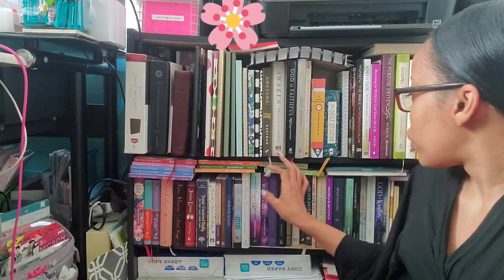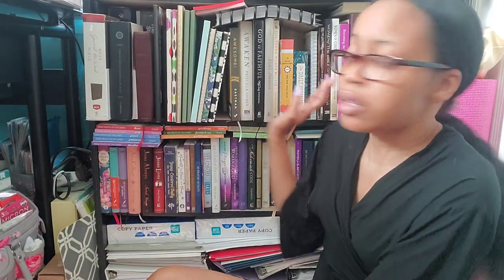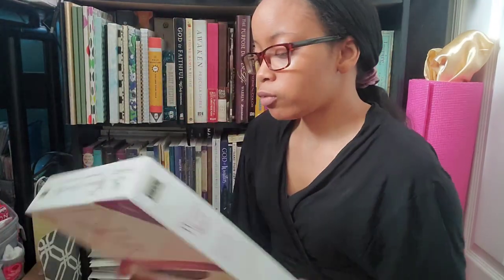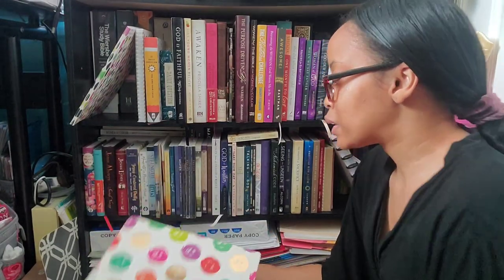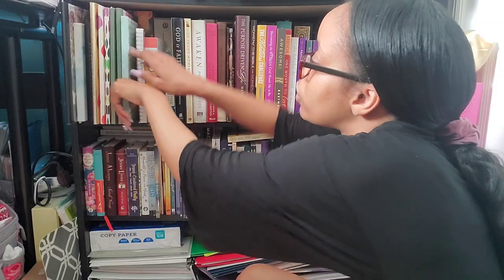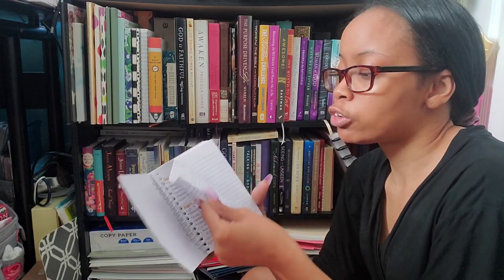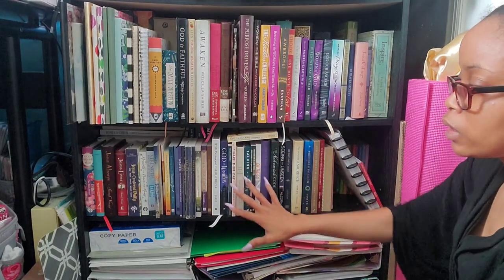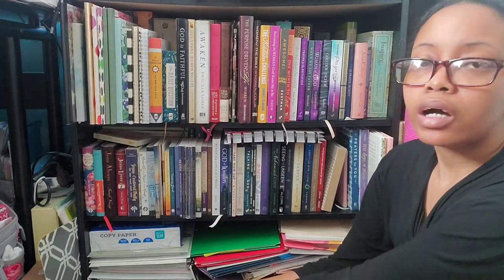2021 Bookshelf Reorganization - Part 2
Hello Gems! I pray you enjoy today's video and that you find it edifying to your spirit.

Today's video is part two of my 2021 bookshelf reorganization. This is the shelf that houses my devotionals, journals and Bibles. I have one more shelf to do that will come in a separate video.

If you're interested in seeing a full on bookshelf collection and tour video just let me know and I'll definitely record that for you all.

If you desire to be a blessing a sow into the ministry you can do so in the following ways:

"He must increase, but I must decrease." - John 3:30

My Bible Study & Resource Essentials (Updated as of 2021)
💜 ESV Single Column Journaling Bible
💜 Thompson Chain Reference Bible
💜 Zebra Mildliner Highlighters
💜 Sharpie S-Gel 0.38 Black Pen
💜 Crayola Super Tips Marker (20 pack)